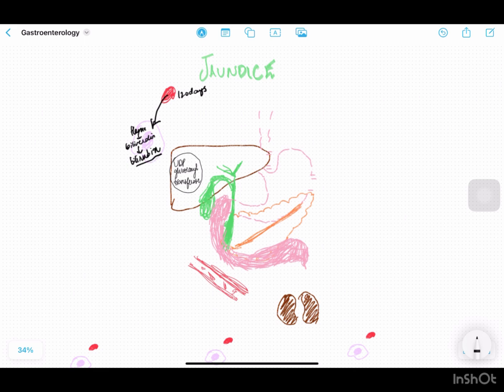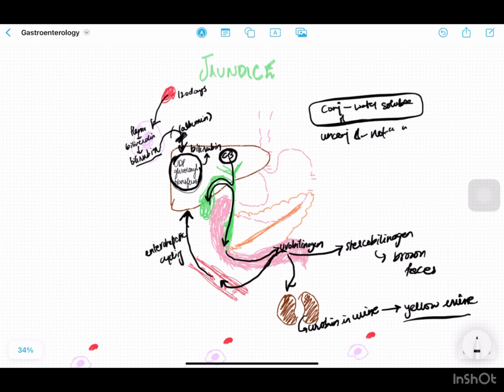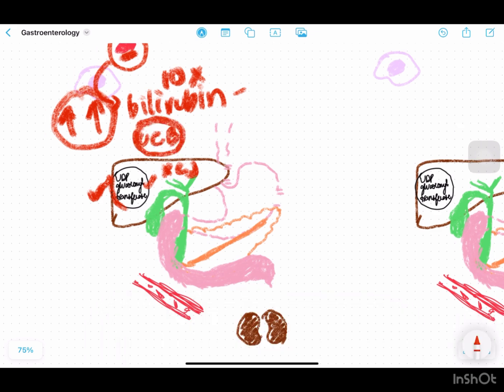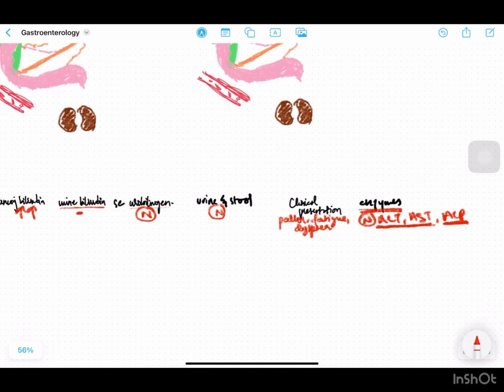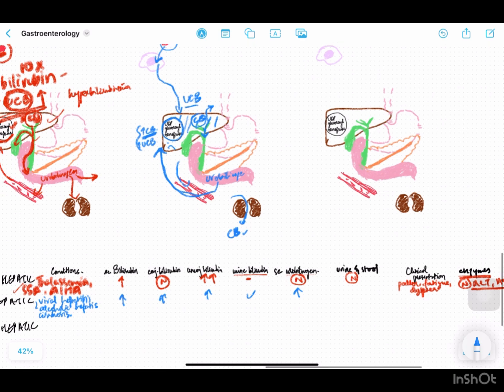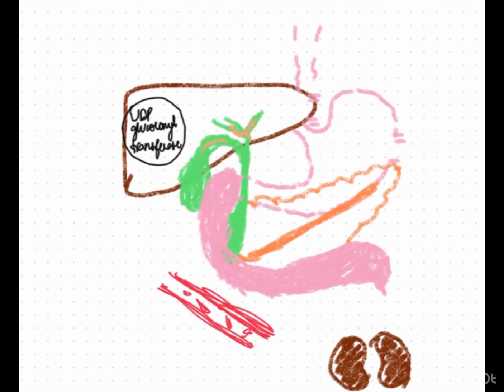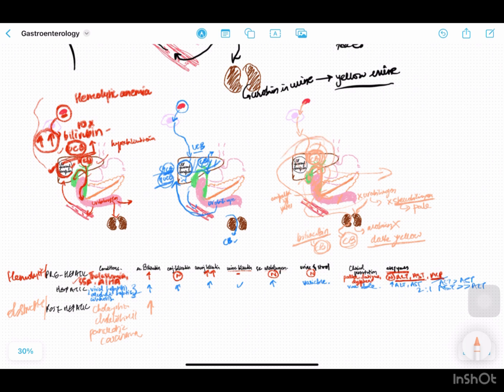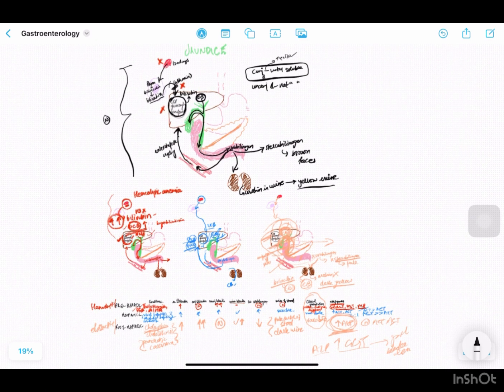JAUNDICE for Med Students: Lab and Clinical Correlation made EASY